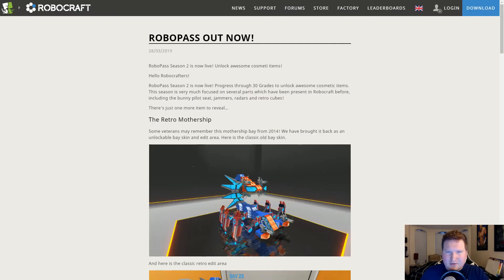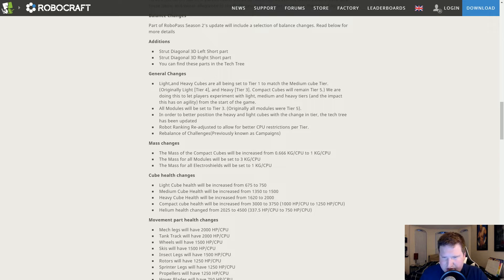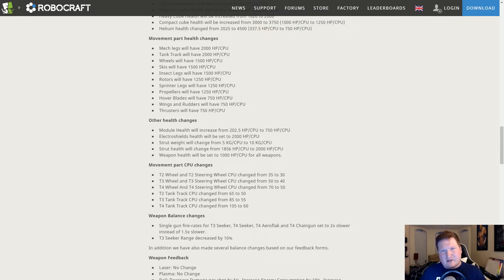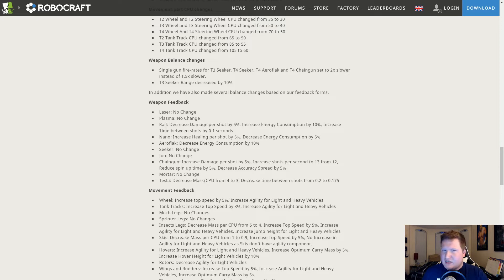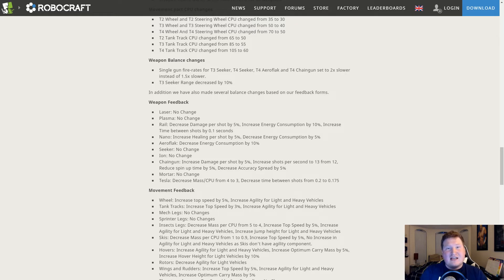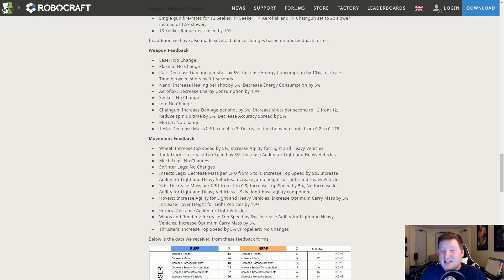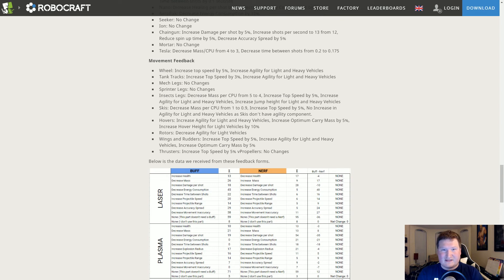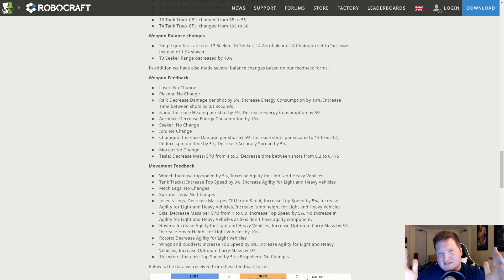Robocraft Patch and Meta Impact - March 28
Here's the sauce for your knowledge seeking nuggets lads.

Sleep breaks down and goes over the patch. 4 days late. Flame him in the comments. TLDW: Patch is meh, Robopass season 2 will save robocraft. Sleep used the coming out on march 28th photo as this was supposed to go up before the patch actually went live, but things got delayed and he was too lazy to go find the one that said out now. What a bum.

Songs used
1. Shai - If I Ever Fall In Love (Acapella)
2. SoulessAroun - Left Foot In Hip Hop
3. Beethoven - Moonlight Sonata (3rd Movement)
4. Teddy Loid - Fallen Angel (piano cover)
5. Aqua - Barbie Girl (orchestral cover)
Yes, i used barbie girl. deal with it.

Links
Robopass info:

Follow Sleep on Twitter!

No screams,
Only memes.